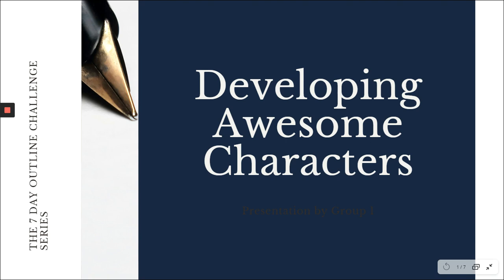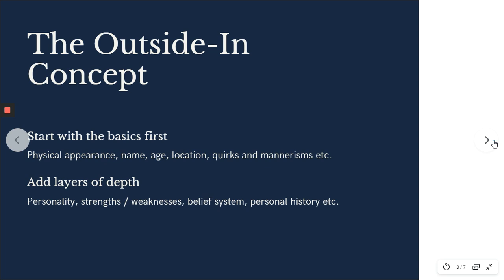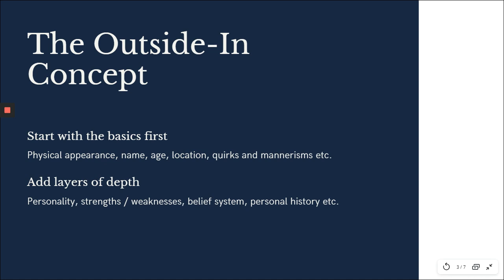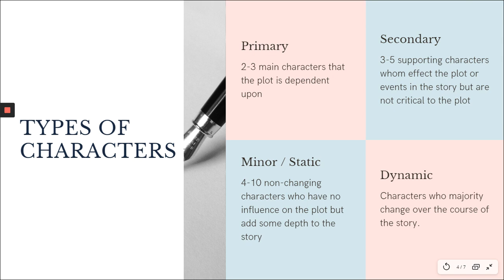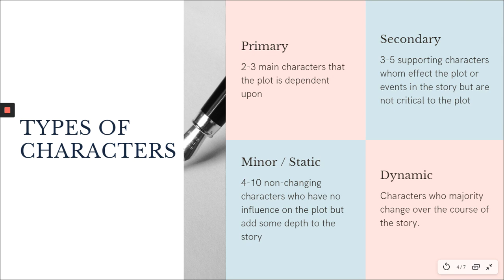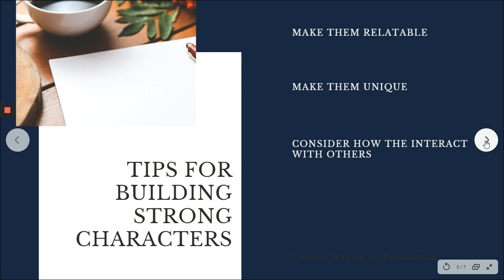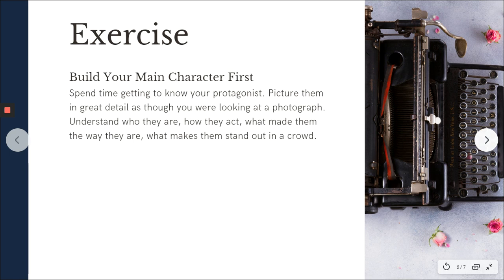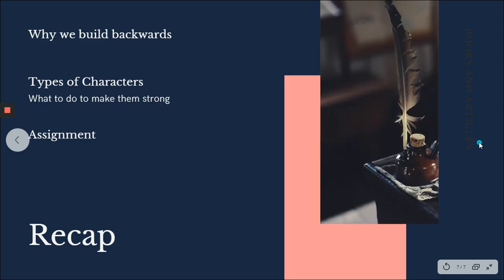Day 4 - 7 Day Outline Challenge